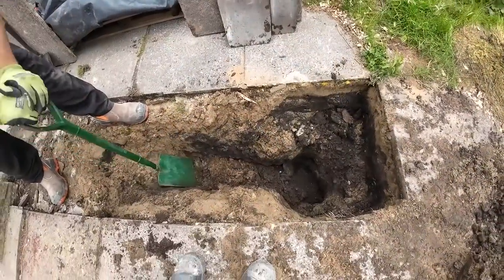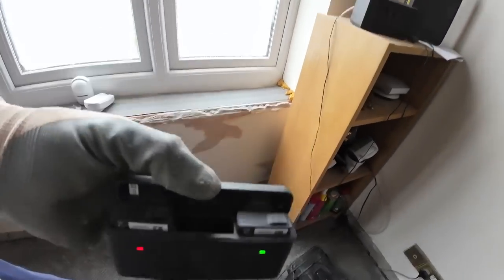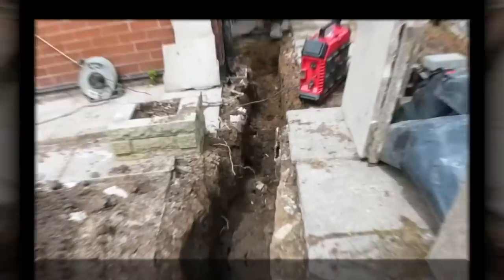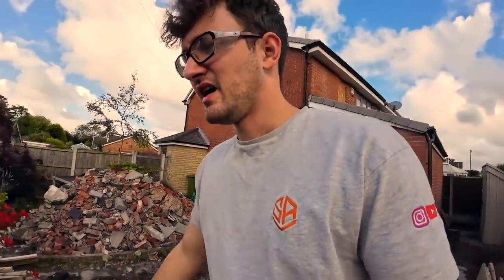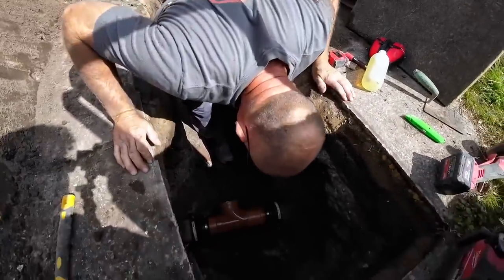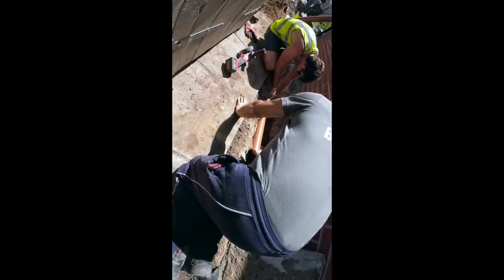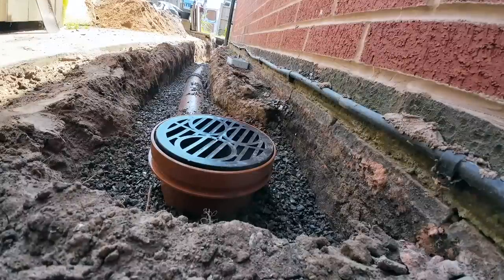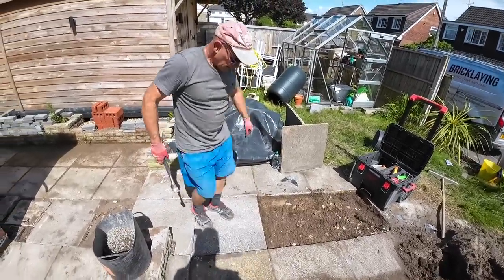BIG ALTERATION JOB PT 5... BOTCHED DRAINS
BIG ALTERATION JOB PT 5... BOTCHED DRAINS 😡  JOIN US FOR THE FINAL PART OF THE SERIES WHERE WE HAND DIG AND INSTALL SOME NEW 100 MM PVC SOIL DRAINAGE.
    WE LOCATE THE EXISTING CLAY SOIL PIPE ABOUT 700 MM DOWN AND CONNECT INTO IT USING CLAY TO PLASTIC BAND SEAL ADAPTORS. WE THEN PUT ALONG RUN IN FOR A RODABLE GULLY WHICH THE NEW SINK WILL CONNECT INTO.
    WE FIND THE CLAY PIPE RUN FOR THE DODGY EXTENSION GULLY WHICH IS ANOTHER IN A LONG LINE OF BOTCH JOBS.
    NEXT WE PUT IN A NEW EXTERNAL SOIL PIPE AND CONNECT THAT ONTO THE EXISTING PIPE RUN.
   LASTLY WE TEST THE NEW PIPE RUNS, BACK FILL AND PUT BACK THE FLAGS TEMPORARILY TO AVOID TRIP HAZZARDS.
   AS WITH THIS WHOLE JOB WE THOROUGHLY ENJOYED WORKING HERE FOR A GREAT CUSTOMER...ENJOY